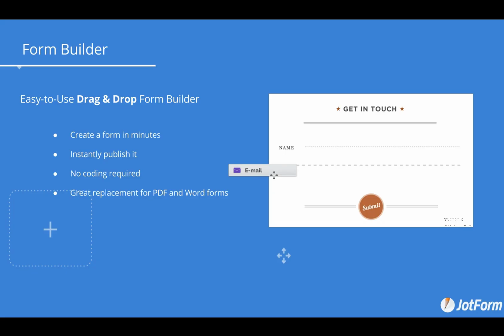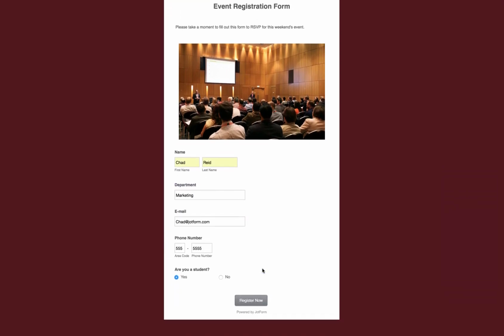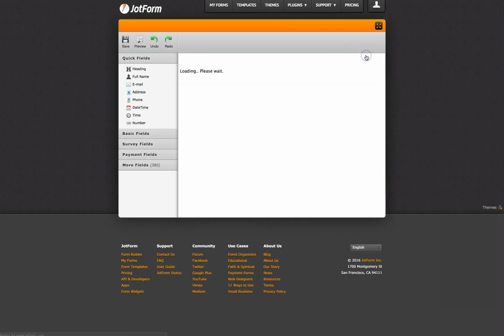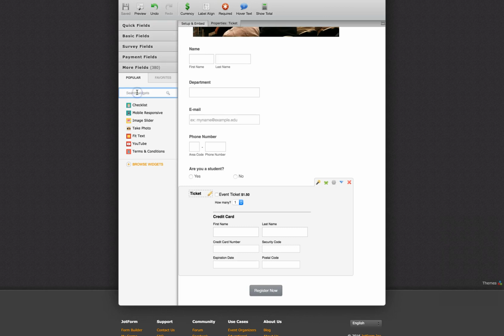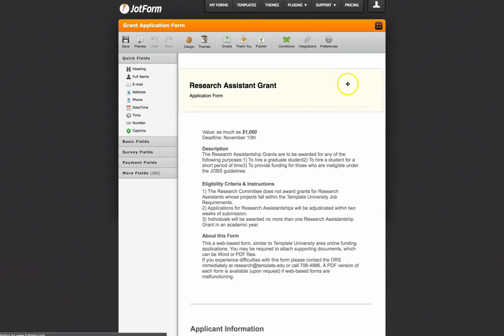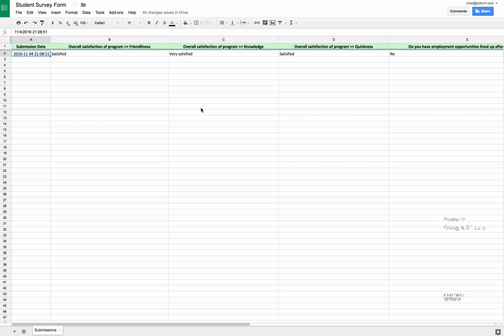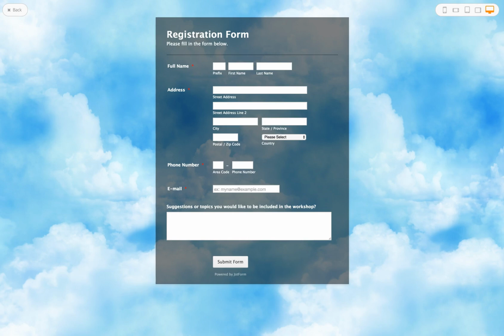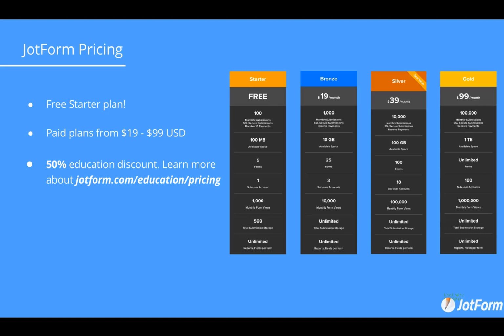Jotform Presentation to CARA EAST/CAREB Atlantic 2016: Ways Researchers Are Using Jotform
JotForm had the opportunity to present via video recording to the CARA East/CAREB Atlantic 2016 Conference on Nov. 9 and 10.

LINKS & RESOURCES
👋 ABOUT JOTFORM
Hi, we're Jotform, a full-featured online forms platform that makes it easy to create robust forms and collect important data. Check us out